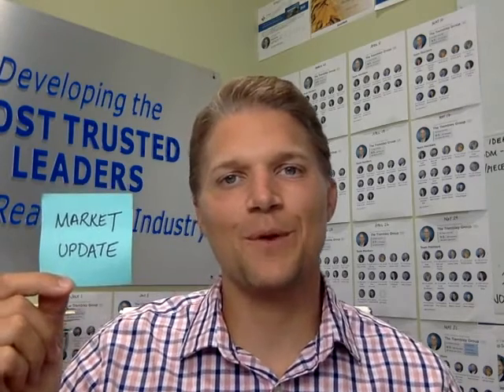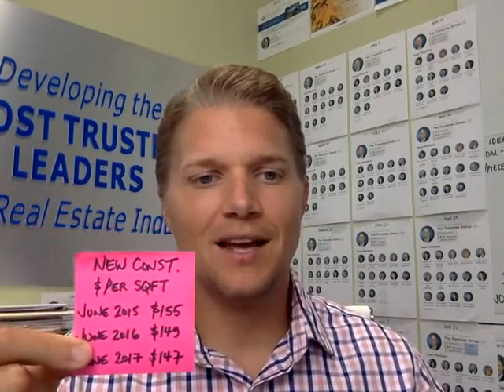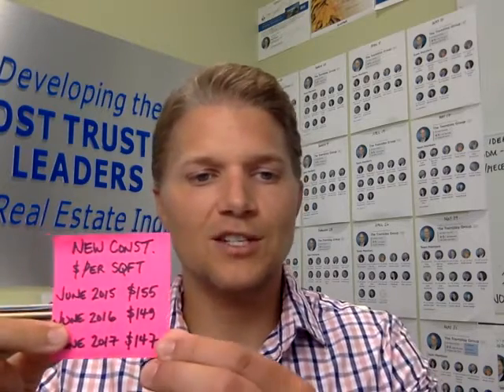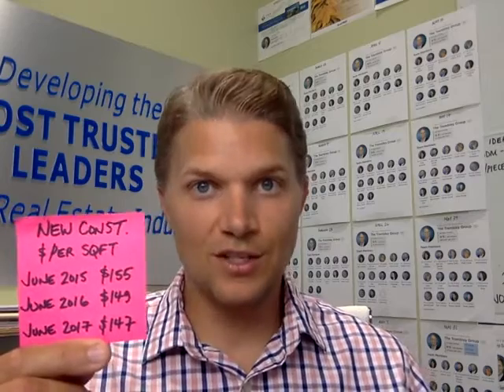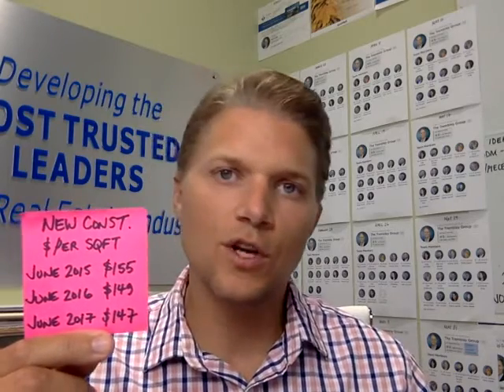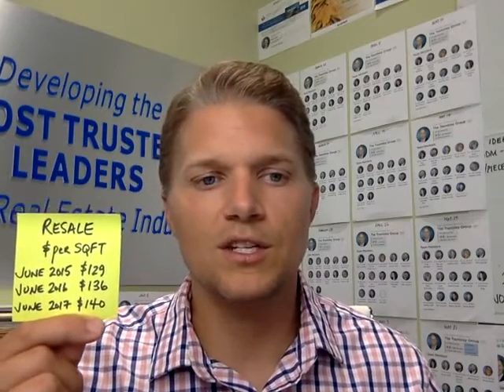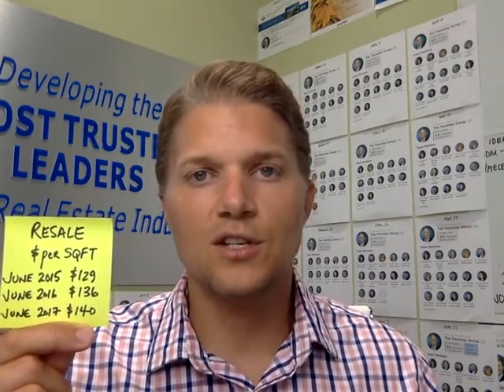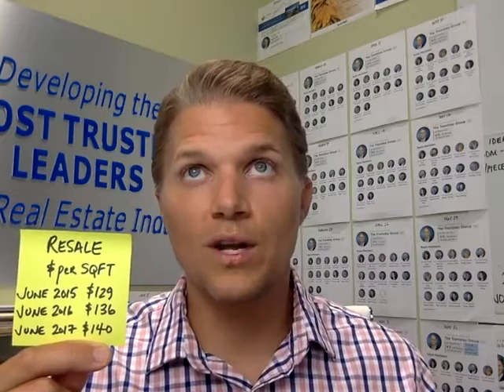PART 2: Prince Creek, SC | Price Per Square Foot | Market Update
Great current statistics that you need to know on the market in Myrtle Beach. Jeremy Jenks explains the overall market picture of what's going on in the Grand Strand, latest numbers are coming in...
👉 Watch now ...